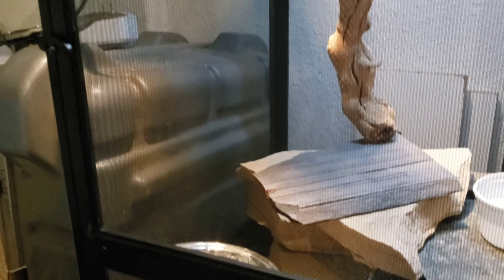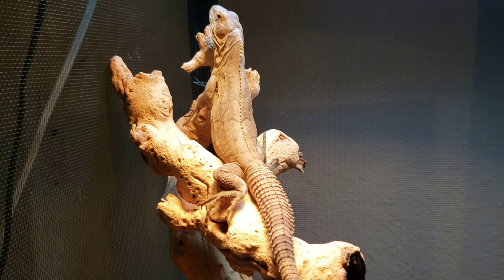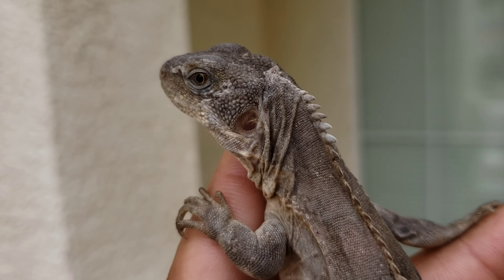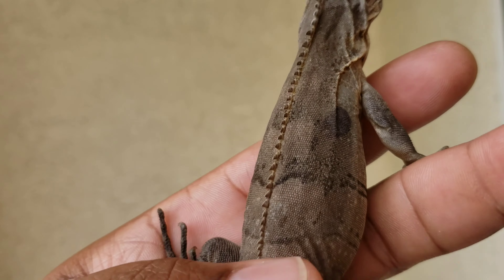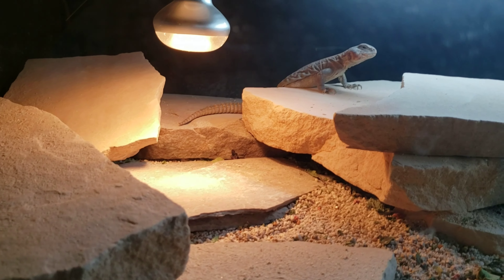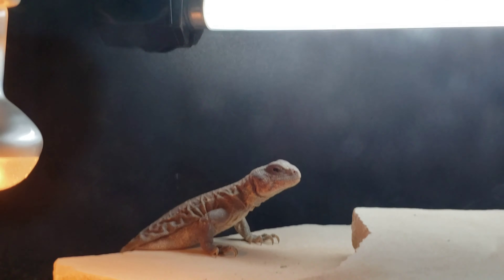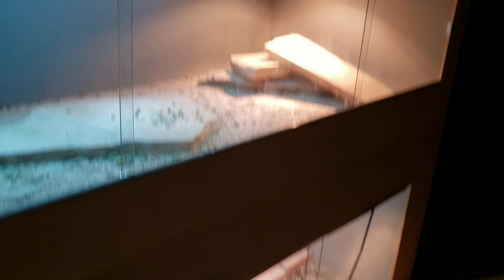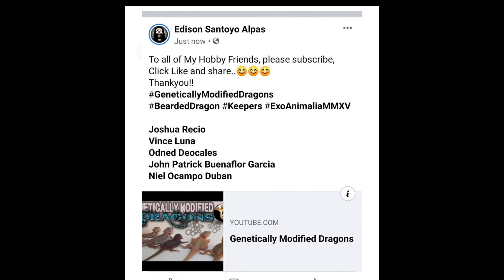I'm proud to own this reptile again, new pick up!🦎🐊🐍🐢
I had this species before a d wanted to work with them again so my buddy produced some so I had to pick one up from him..